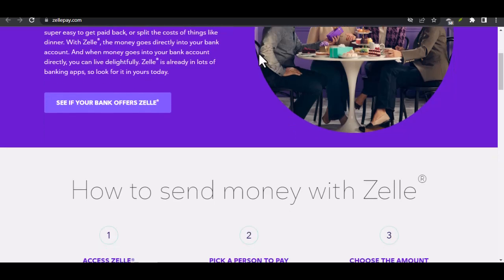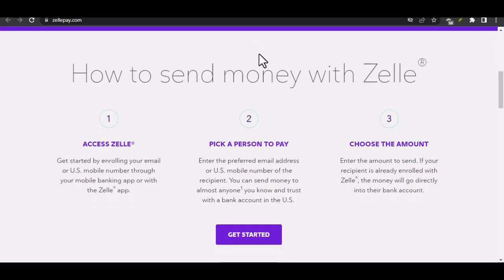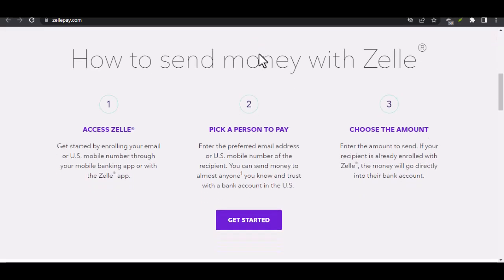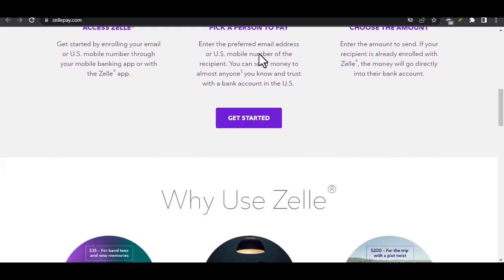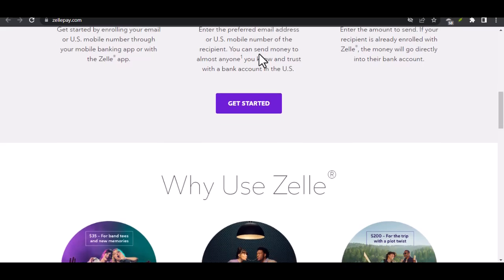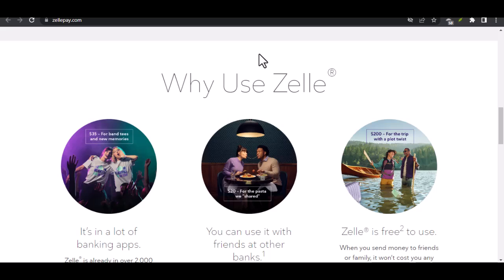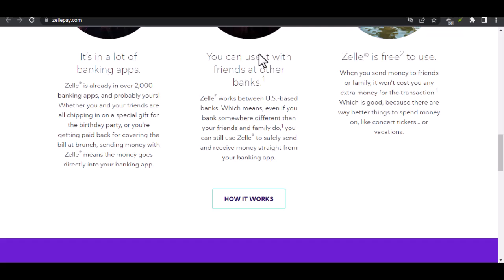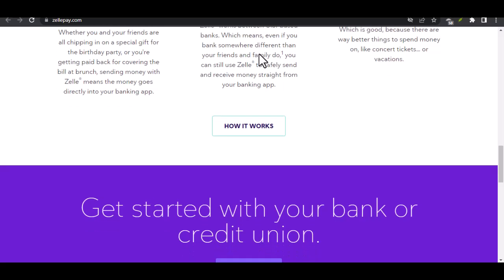How to link Zelle with multiple mobile numbers or emails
In this video we talk about How to link Zelle with multiple mobile numbers or emails